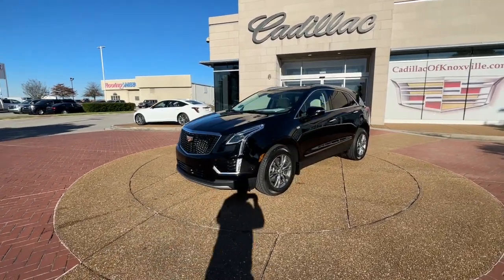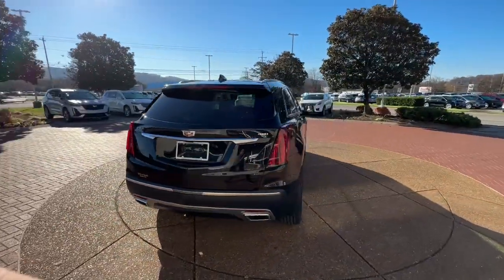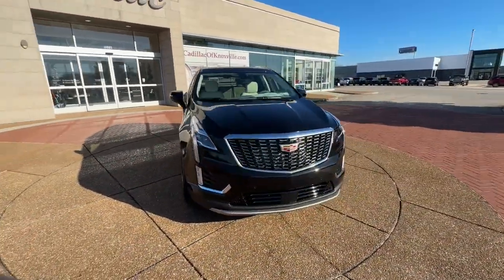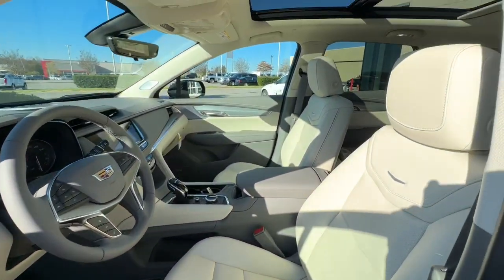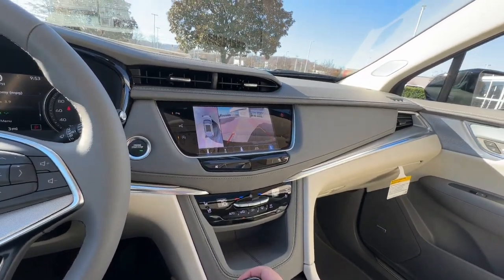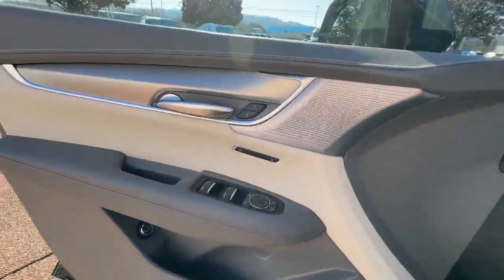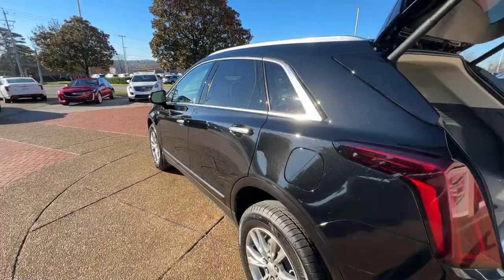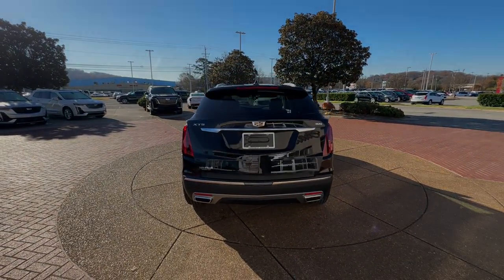2023 Cadillac XT5 Knoxville, Alcoa, Maryville, Sevierville, Lenior City, TN PZ151837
Black New 2023 Cadillac XT5 Premium Luxury FWD available in Knoxville, Tennessee at Cadillac of Knoxville. Servicing the Alcoa, Maryville, Sevierville, Lenior City, TN area.

Electronic Precision Shift,Sunroof power UltraView double-sized glass roof t,Headlamps automatic on/off,Headlamps LED,IntelliBeam automatic high beam on/off,Lamp rear side marker taillamp,Wipers front intermittent Rainsense with moistur,Door handles illuminating,Steering column lock,Adaptive Remote Start,Door lock and latch shields,Memory Package recalls two presets for power dr,Windows power front express-up and down rear expr,Glovebox lockable,Lighting accent light pipes in doors,Traction control full-range powertrain and brake,Airbags dual-stage frontal and seat-mounted side-,Following Distance Indicator,Front Pedestrian Braking,Door locks rear child security,Driver Mode Selector,ENGINE 2.0L TURBO 4-CYLINDER SIDI,4 Cylinder Engine,Turbocharged,Gasoline Fuel,Engine 3.6L V6 DI VVT with Automatic Stop/Star,WHEELS 18 (45.7 CM) 6-SPLIT SPOKE ALLOY,Aluminum Wheels,Tires P235/65R18 all-season H-rated blackwall,Tires - Front All-Season,CADILLAC USER EXPERIENCE WITH EMBEDDED NAVIGATION,AM/FM Radio,MP3 Player,Smart Device Integration,Sun/Moonroof,Automatic Headlights,Power Mirror(s),Integrated Turn Signal Mirrors,Rain Sensing Wipers,Remote Trunk Release,WiFi Hotspot,Power Passenger Seat,Passenger Adjustable Lumbar,Pass-Through Rear Seat,Adjustable Steering Wheel,Auto-Dimming Rearview Mirror,Universal Garage Door Opener,Power Windows,Seat Memory,Rear Bench Seat,Premium Sound System,Rear Spoiler,Conventional Spare Tire,ABS,Auxiliary Audio Input,Bluetooth Connection,Navigation System,Power Drivers Seat,Tires - Rear All-Season,V6 Cylinder Engine,Tool kit road emergency,Tire Pressure Monitoring System,Rear seat reminder,Cargo shade retractable rear,Cargo net lateral mesh,Air vents rear (Deleted when (CJ4) tri-zone autom,Universal Home Remote includes garage door opener,Sensor vehicle interior movement,Sensor inclination,Gauge cluster dual Driver Information Center disp,Steering column power tilt and telescoping,Seat second row 60/40 sliding and reclining with,Audio system feature Bose Performance Series 14-s,Wiper rear intermittent with washer,Mirrors outside heated power-adjustable power-f,Roof rails bright brushed aluminum,Tire compact spare 18 (45.7 cm) includes latera,Capless Fuel Fill,Brakes 4-wheel antilock 4-wheel vented disc,Steering Electric Power Steering (EPS) assist,Front-wheel drive,Axle 3.47 ratio (Upgradeable to (FXC) 3.49 axle r,Automatic Stop/Start with disable,Suspension 4-wheel independent (Upgradeable to (F,Brakes active control,Electric Parking Brake,Wheel spare 18 (45.7 cm) steel,Spoiler rear,Active aero shutters upper and lower (Lower activ,Lamps front park and cornering,Glass deep-tinted (all windows except light-tint,Windshield acoustic laminated windshield and fro,Hands-Free Liftgate open and close programmable,Antenna roof-mounted,Seat adjuster power passenger lumbar control 2-w,Compass Display,Sensor cabin humidity,Air filter cabin particulate system,Defogger rear-window electric with front and side,Mirror inside rearview auto-dimming (Upgradeable,Cargo Management System rear rails with sliding,Daytime running lamps LED,Airbag Passenger Sensing System sensor indicator,Lane Change Alert with Side Blind Zone Alert,Lane Keep Assist with Lane Departure Warning,Horn dual note tone,Seats Front Bucket,Bucket Seats,Driver Restriction Features,Front Wheel Drive,Power Steering,4-Wheel Disc Brakes,Temporary Spare Tire,Panoramic roof,Rear Privacy Glass,Heated Mirrors,Intermittent Wipers,Variable Speed Intermittent Wipers,Power Liftgate,Hands-Free Liftgate,Remote Engine Start,Mirror Memory,Rear Defrost,Cargo Shade,Traction Control,Daytime Running Lights